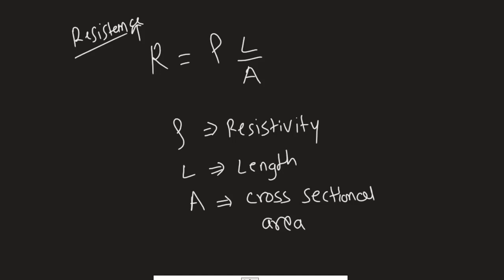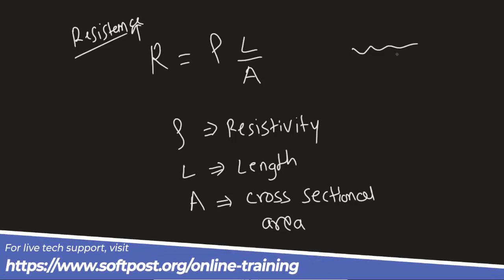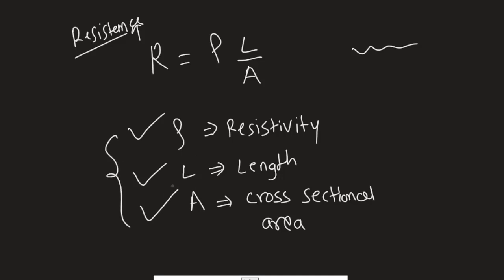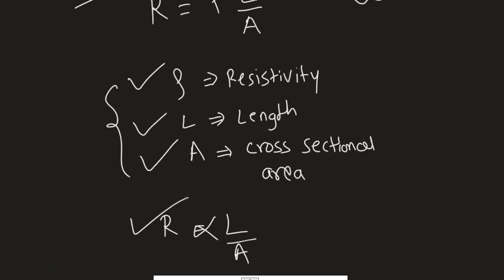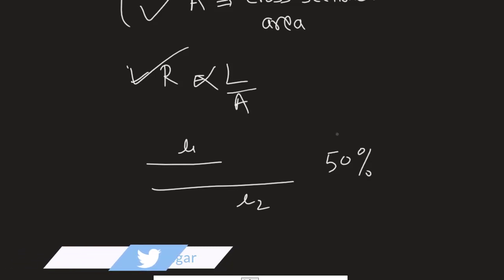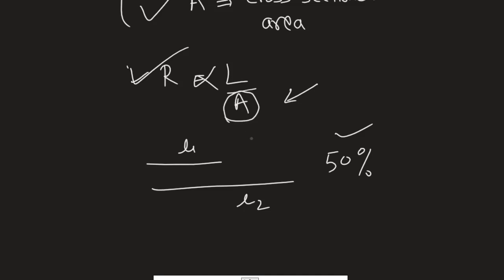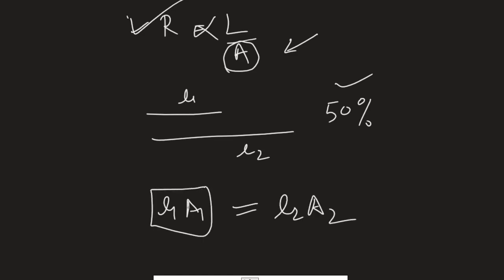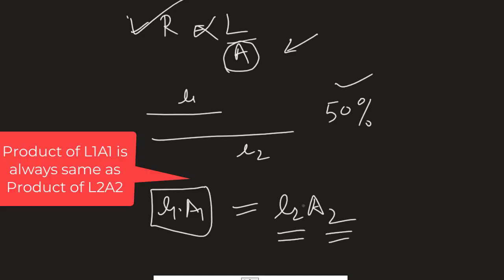Resistance and Wire length relationship Wire resistivity and cross sectional area